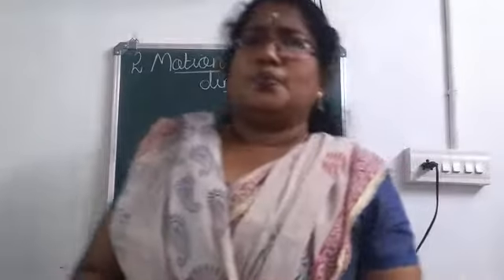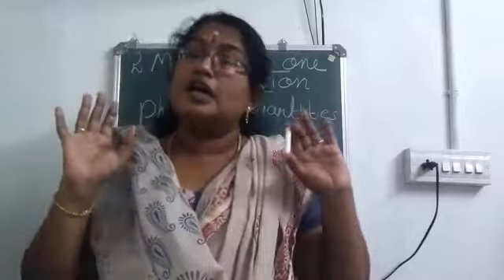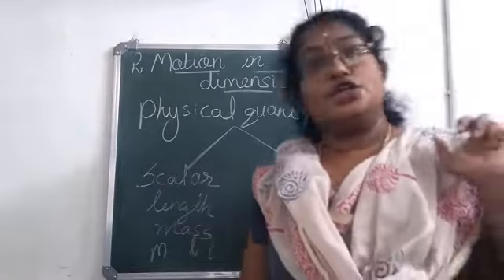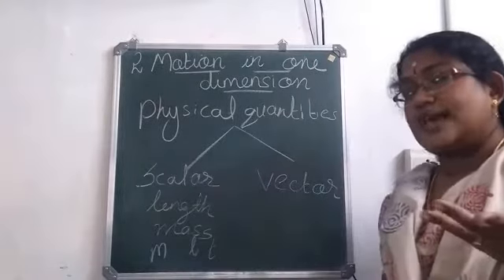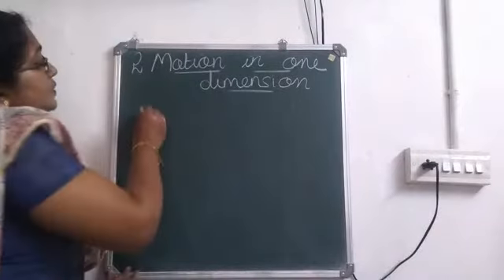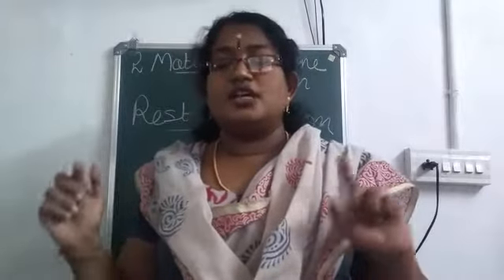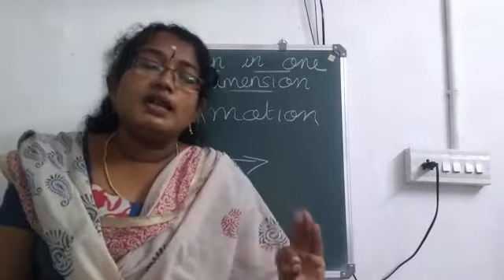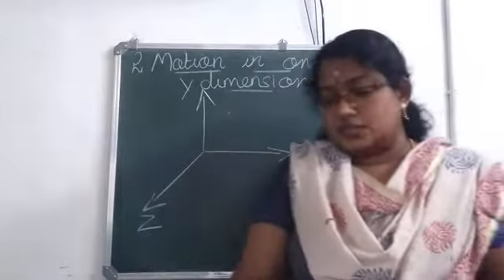Std IX part 2